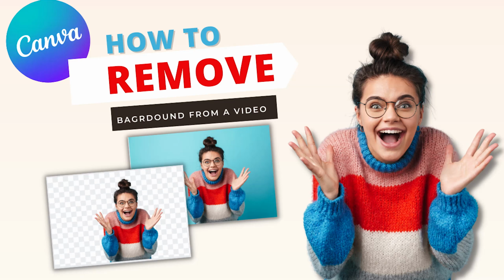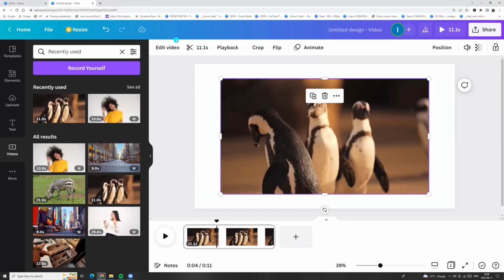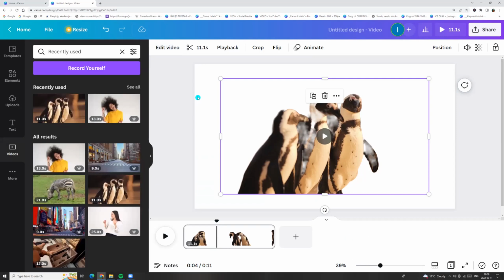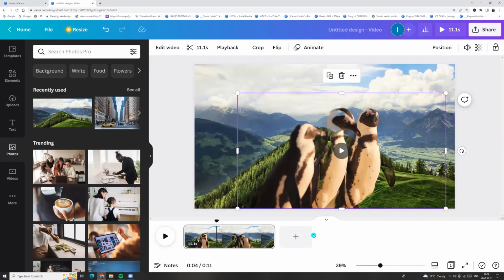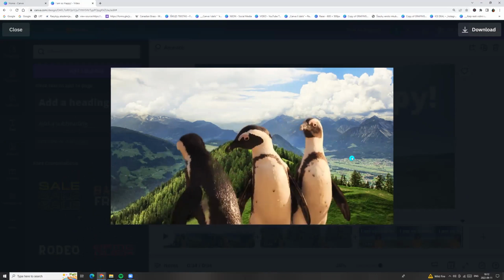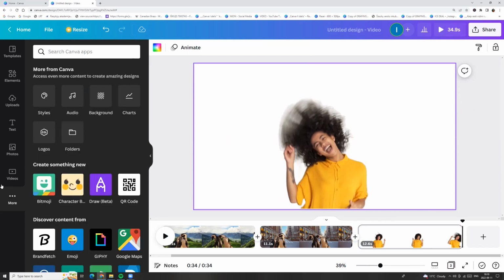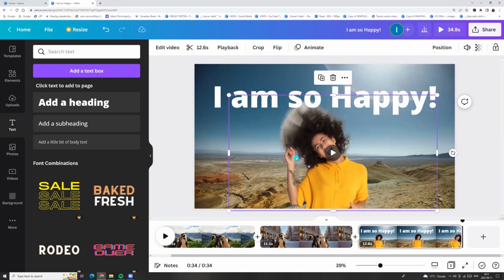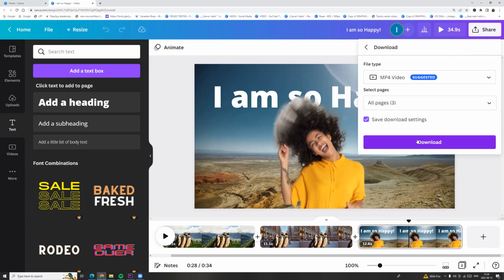How to Remove the Background from a Video Without Green Screen (Online) in Canva |Canva tutorial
Hi,
Using CANVA online tool, you can remove the background from a video in one click, even if you didn’t use a green screen!
You can delete the background of the video in less than half a minute with one click!
The tool works in the browser of your computer, tablet, or phone, and looks best when you’re removing the background of a video where there is a single subject. This effect is great for reaction videos, tutorials, and creating green screen style videos like on TikTok or Zoom.
The Canva feature is only available to Canva Pro users.If YOU don't have Canva PRO, but want to try it out, click the link and try canva pro for 30 days for free

 Save this post for later 🔻  Double Tap ❤ if you Like it..